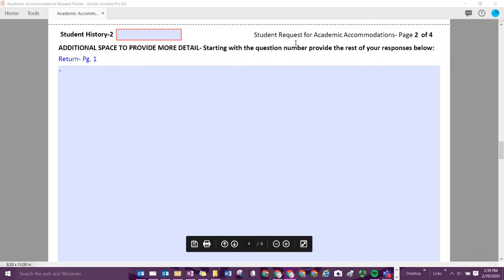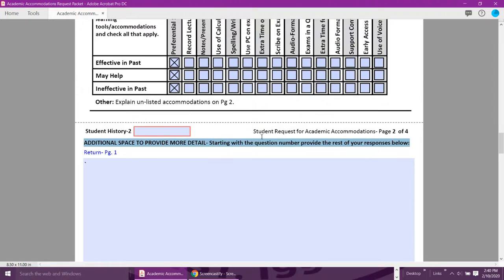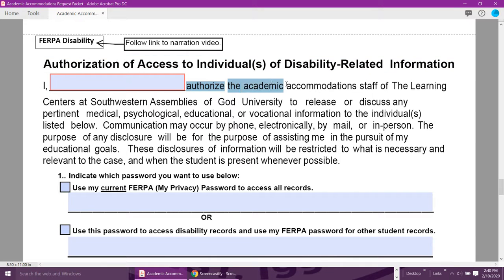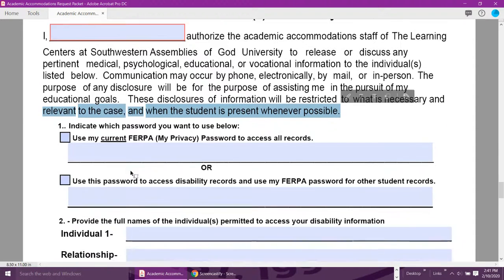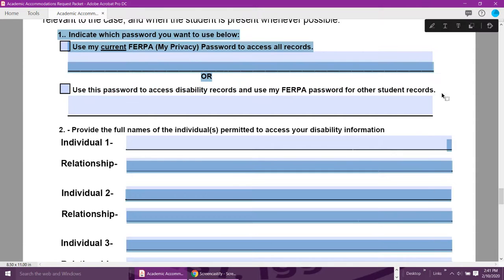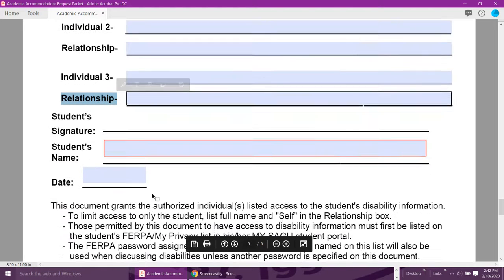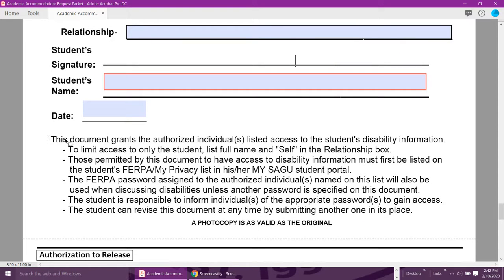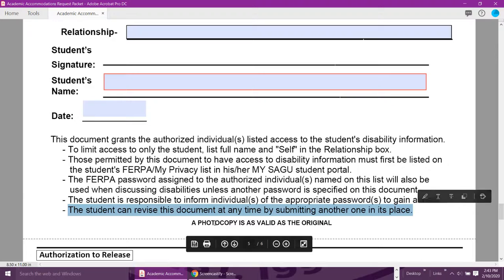4- Academic Accommodations Packet- pg. 2 and 3 (Additional Space and FERPA Disability)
Additional Space for Student History and FERPA Disability